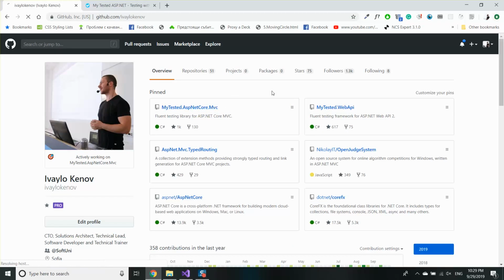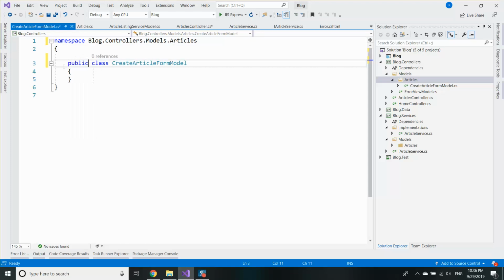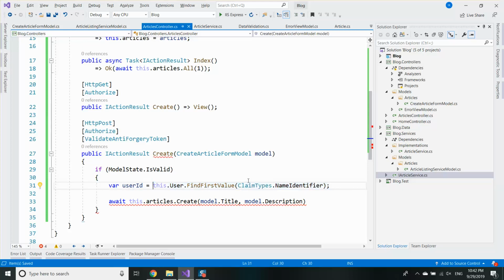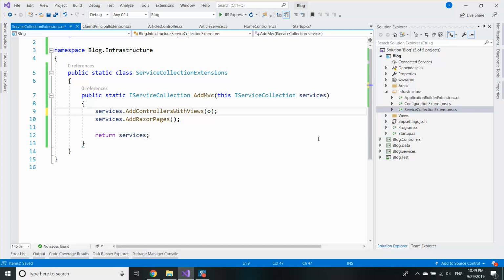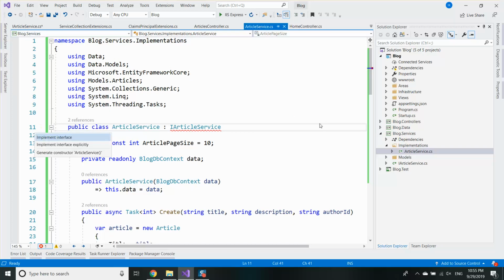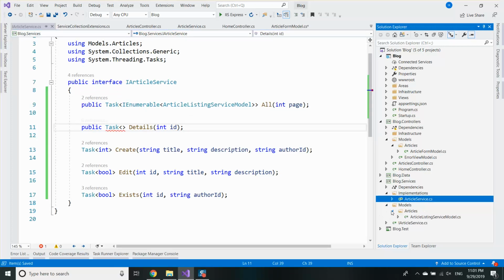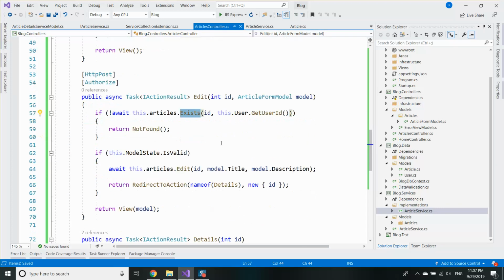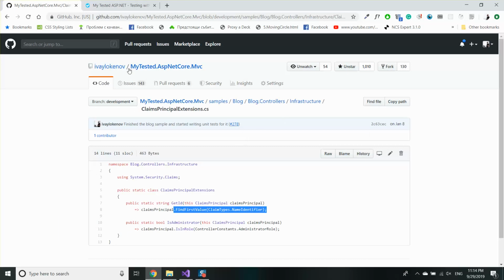Folder-by-Type Project Structure in ASP.NET CORE 3.0 - Part 4 - Controller Layer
► Part 4 - Controller Layer - THIS VIDEO

In this video series, you will learn how to use the Folder-by-Type project structure in your ASP.NET Core 3.0 web applications. In the fourth part, I show how to implement the controller layer and use it for request-response processing.